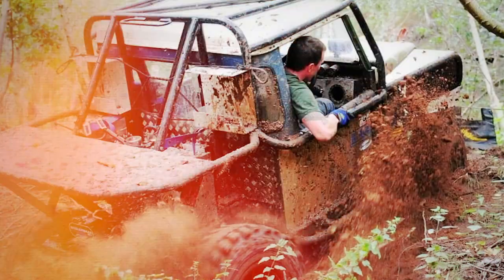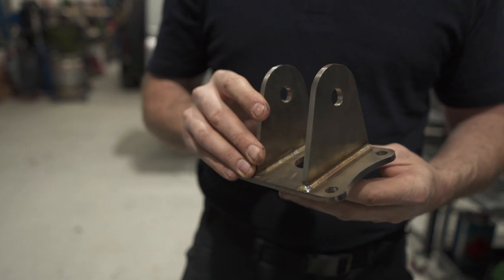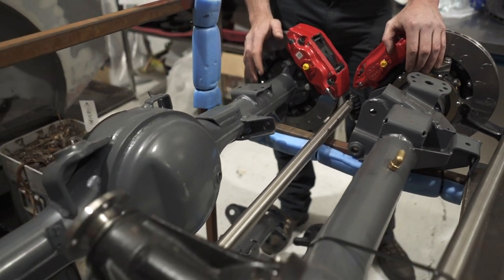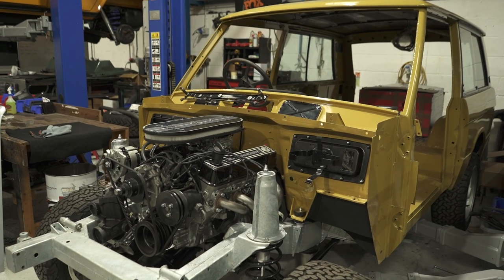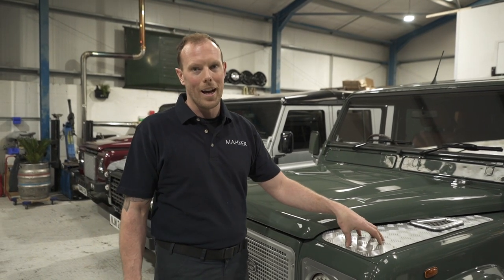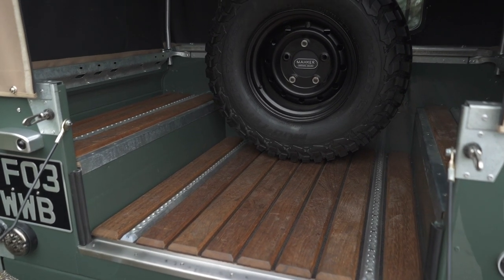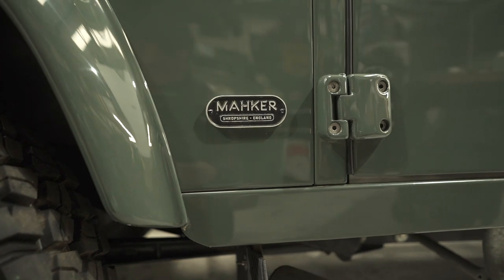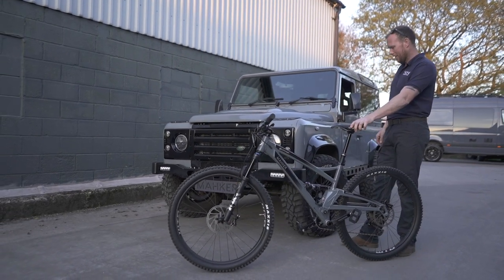WHY DO YOU THINK SUPERDRY USED OUR LAND ROVER 110 DOUBLE CAB ON A PHOTOSHOOT? | MAHKER WEEKLY EP005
Landrover Defender conversion and restoration is what we do. From our workshop near Whitchurch in Shropshire we bring you the most epic builds. On this weeks MAHKER episode we're bringing you up to speed on a few of the current builds including a very special Landerover Defender 110 Double Cab - LEGACY - which we've just finished and is off to it's new home in Kent.

Legacy featured in a recent commercial for Superdry, check it out